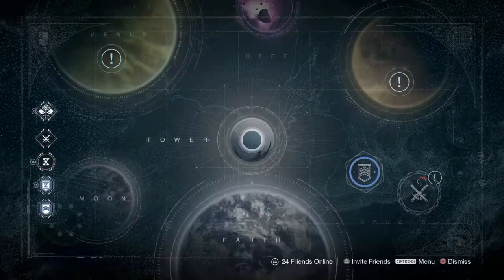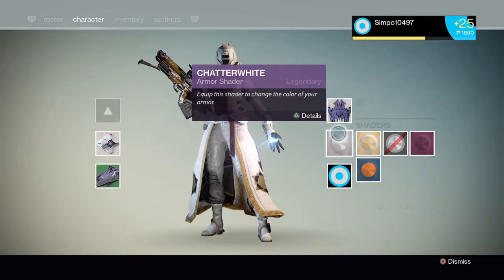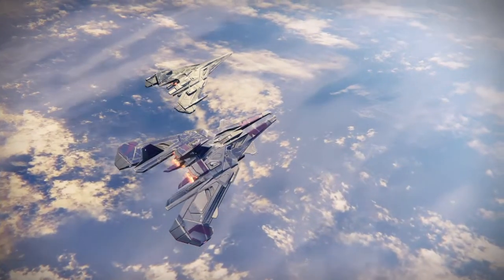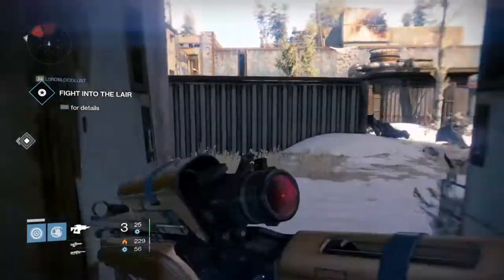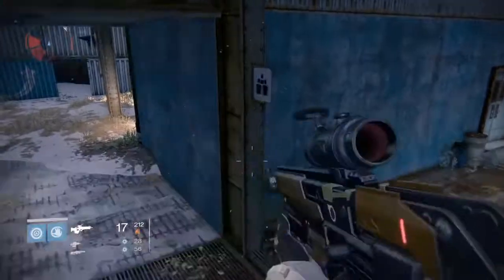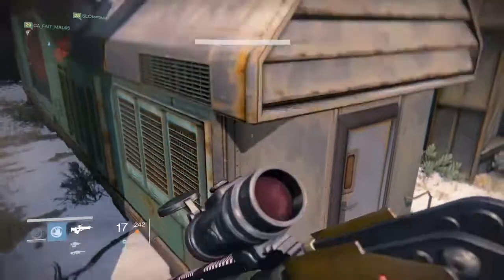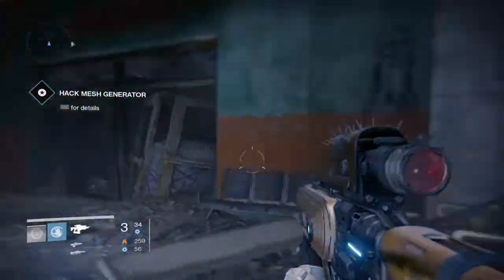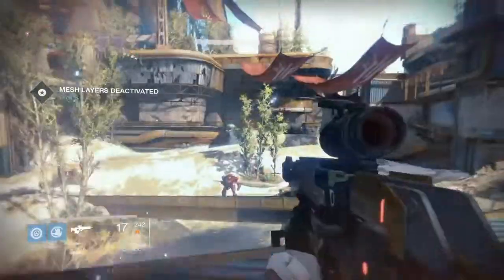Destiny Spin metal farming,Very FAST and EASY!